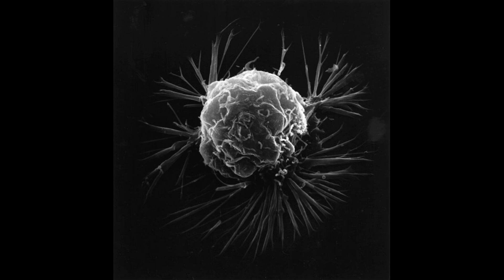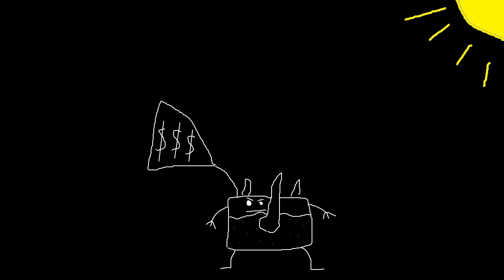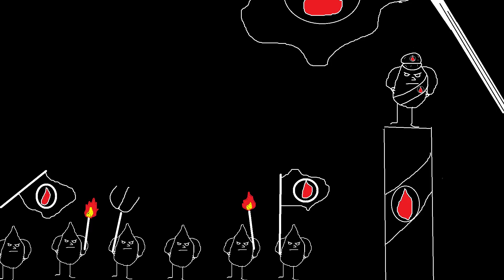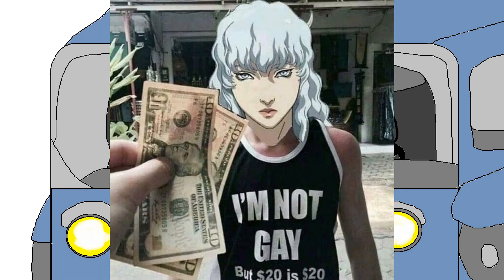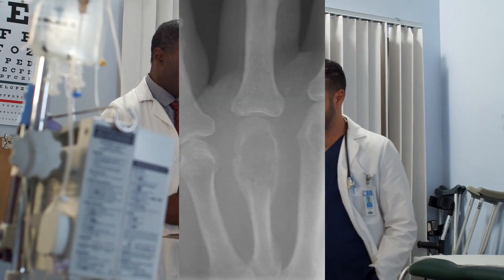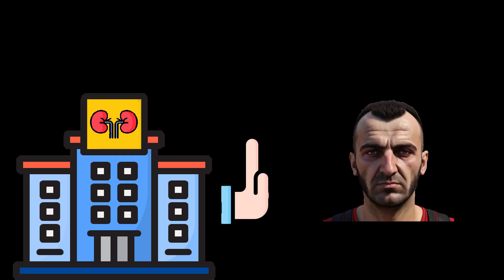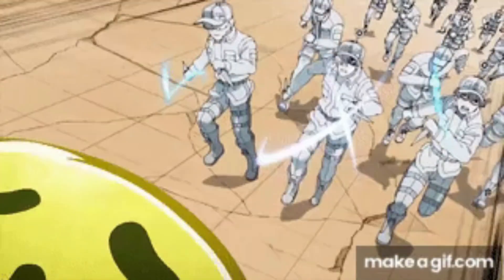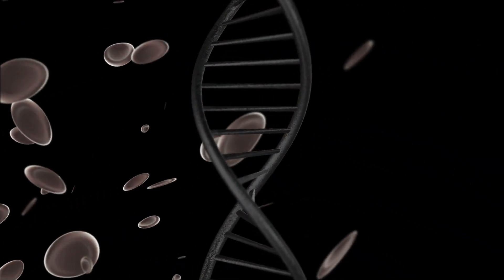Cancer That Can Spread To Other People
Could cancer spread to other people? Well, of course not. Or can it? Find out in this video!

This is a medical case of a surgeon who got "infected" while removing the patient's cancer.